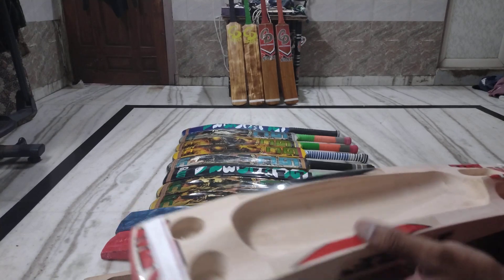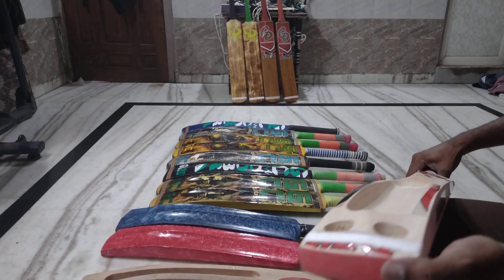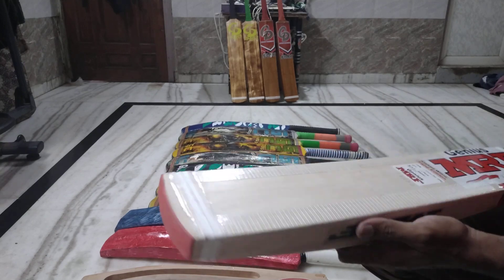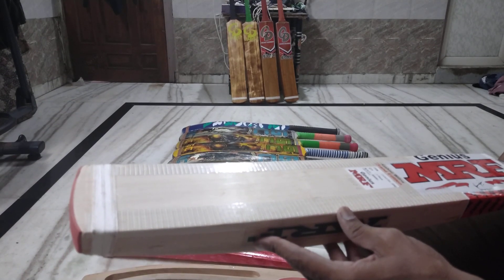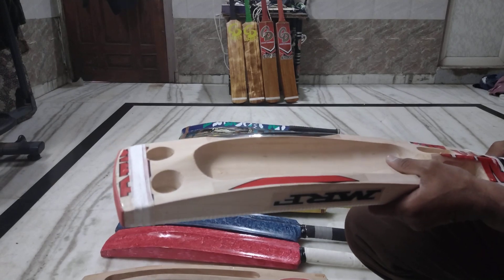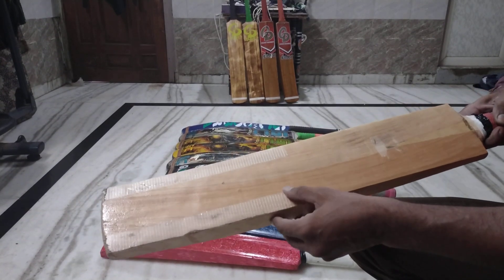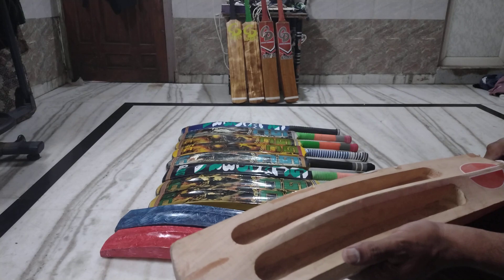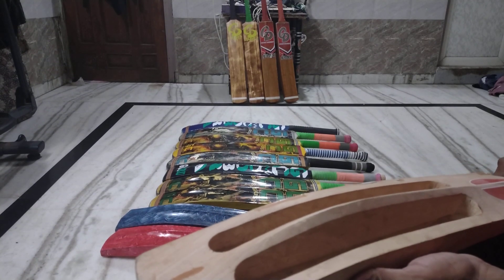Bahubali grade A kashmir willow cricket bats in 1300 rs only. delivery free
world's best hard and light tennis bats supplier